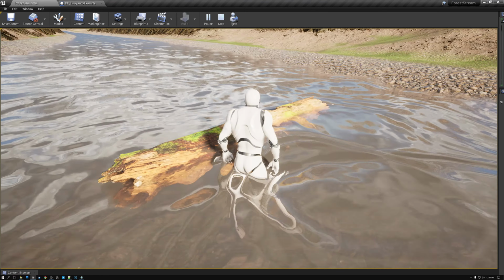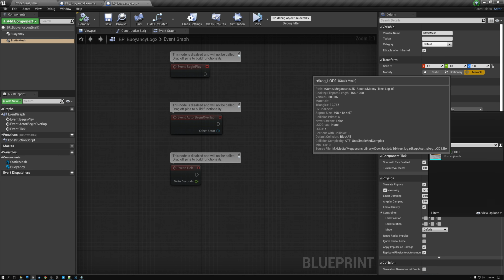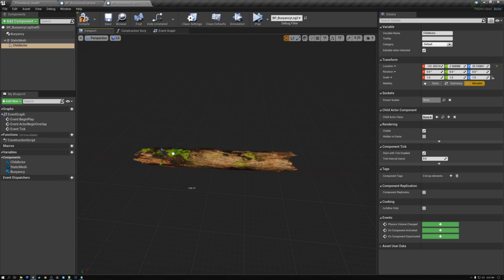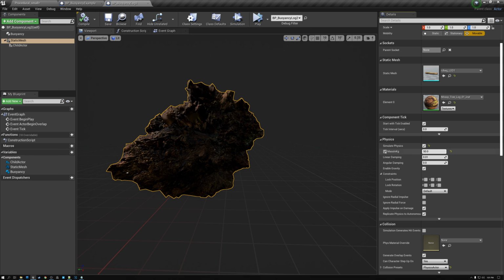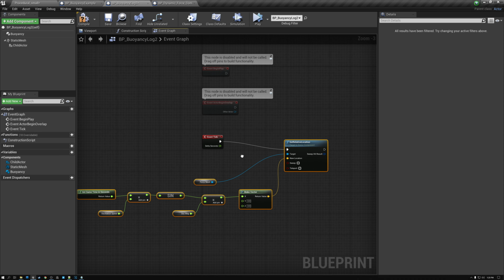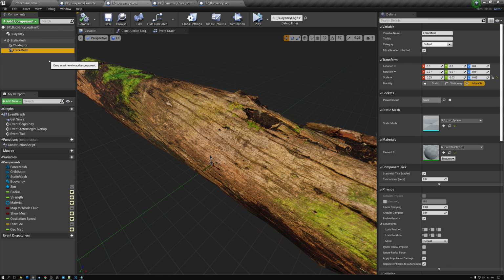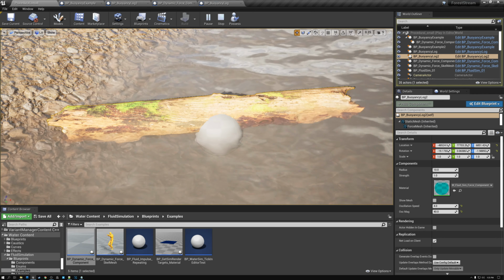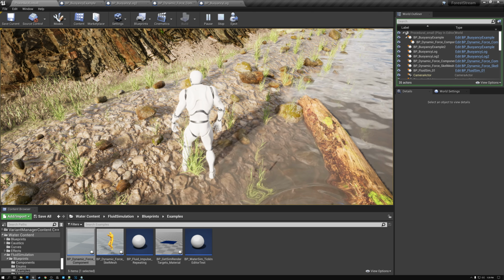Water Systems Deeper Dive - Building Worlds In Unreal - Episode 28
In this video we go more in depth with both the buoyancy system and the fluid simulation system for the water in Unreal Engine 4.26.  First, I show how to edit pontoons to customize the way objects float.  Then I show how to correctly set the mass of objects so that they behave realistically in the water.  Finally, I show how to take the dynamic ripples from the example content and apply them to our log object so that the log generates ripples as it bobs around in the water.

Theme Music
Peace in the Circuitry - Glitch Hop